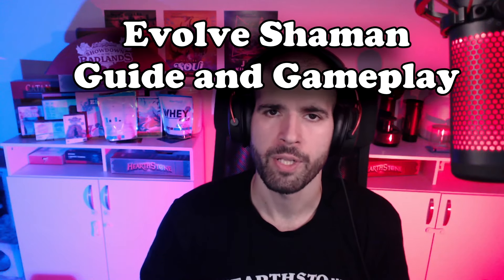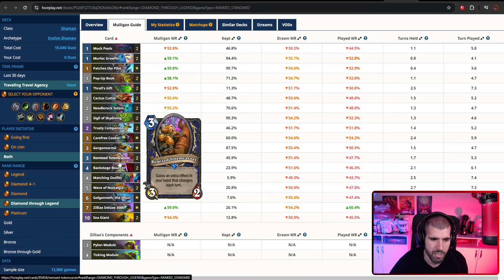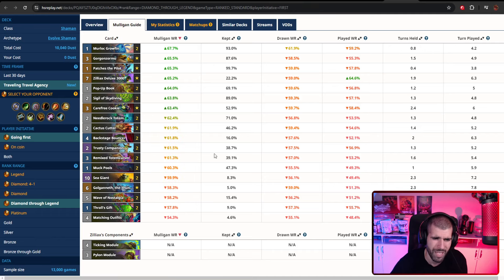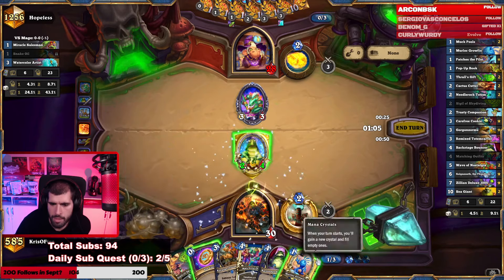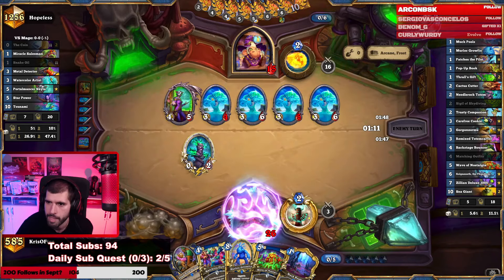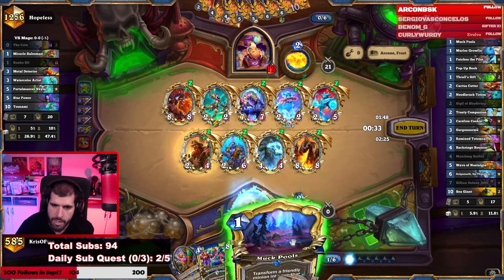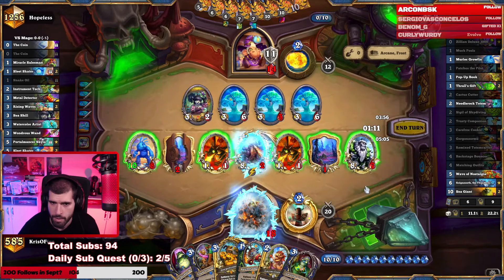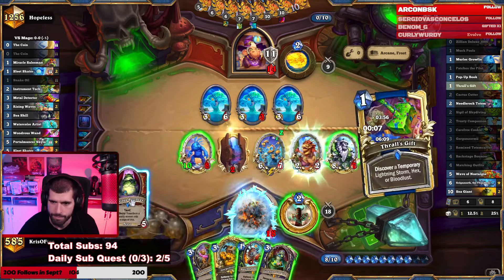Evolve Shaman Guide For Top Legend!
Here is an Evolve Shaman Guide for Top Legend! Evolve Shaman is doing really well in top legend and you can definitely hit easy legend in hearthstone with Evolve Shaman. Hope this Evolve Shaman guide helps you learn how to play Evolve Shaman and the Evolve Shaman gameplay should also help you be legend in hearthstone!

Deck Code:
KEEP IN MIND! If you just opened the video to grab the code and leave without watching, you are actively hurting the creator. Support the people that help you enjoy the game, by watching a few minutes. Thank you in advance and Please Upvote the decks :)